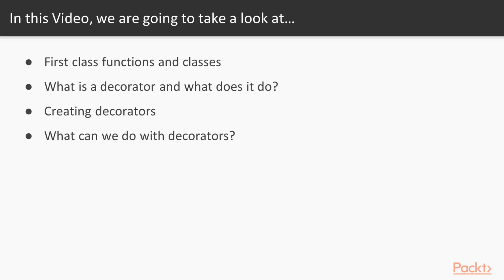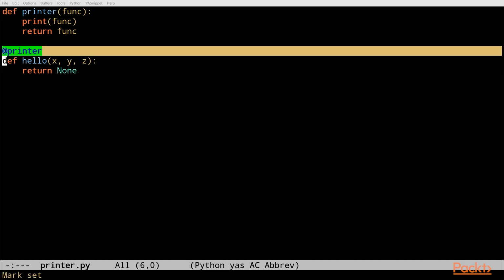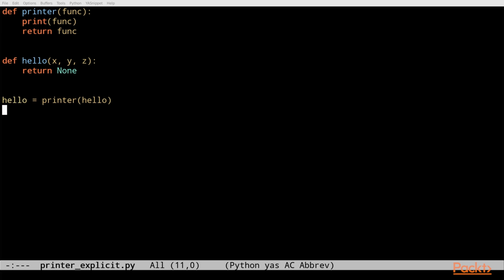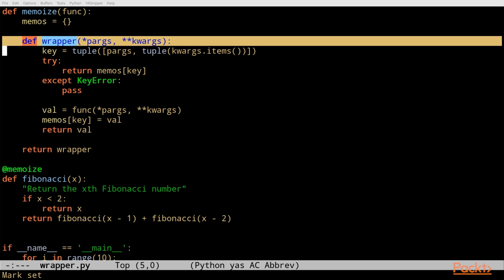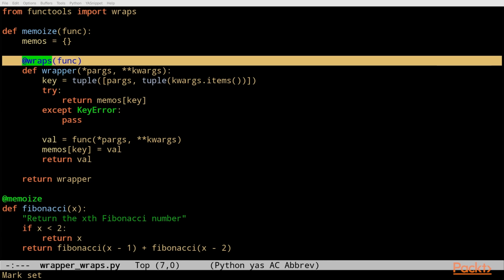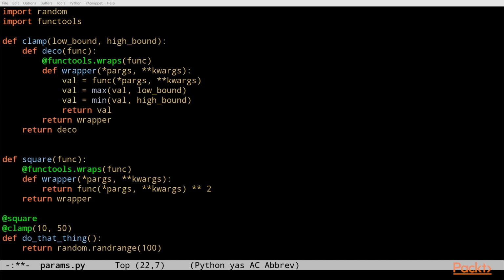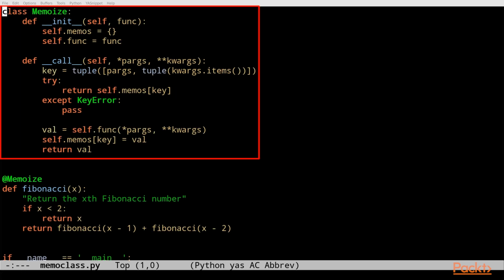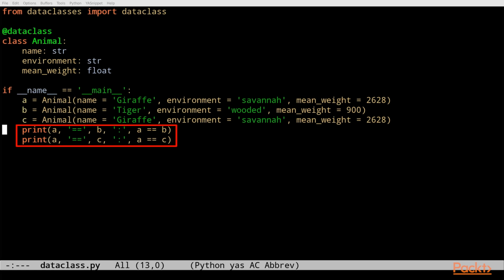Mastering Python 3.x : Decorators on Functions and Classes | packtpub.com